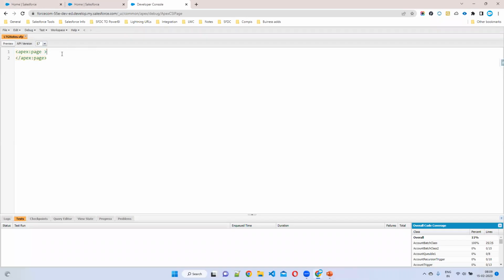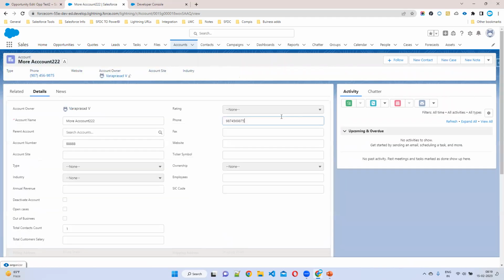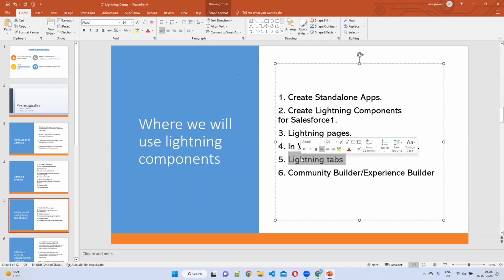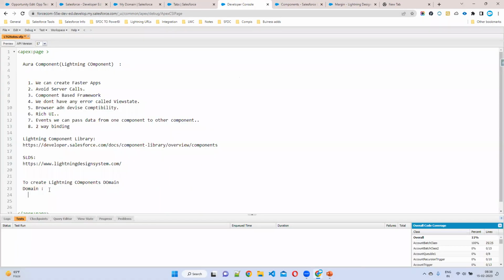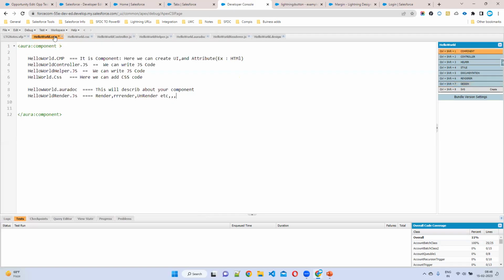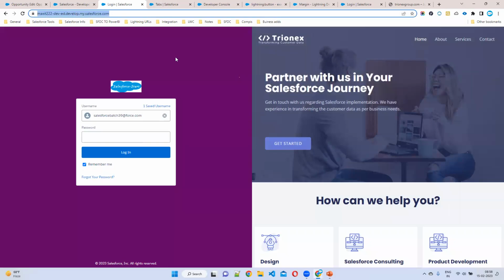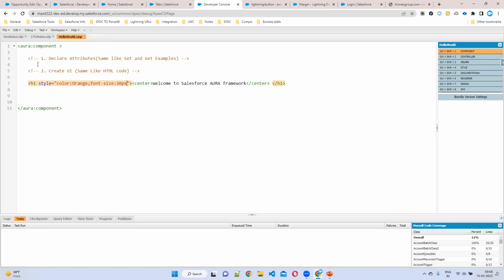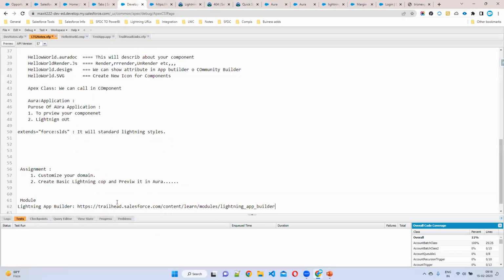Video1 Salesforce Aura Lightning Demo